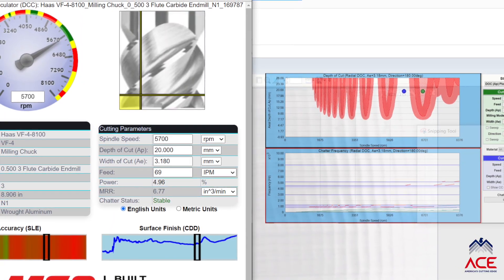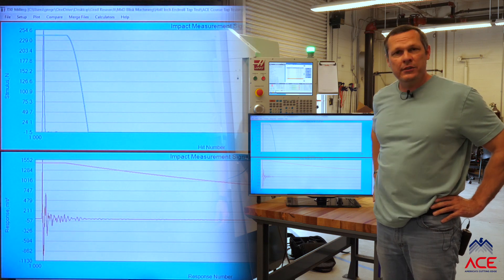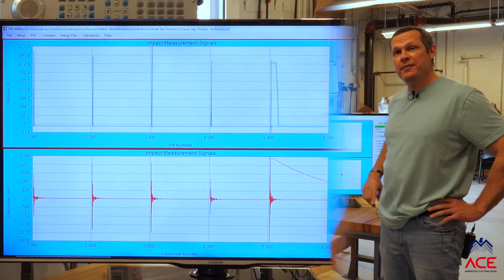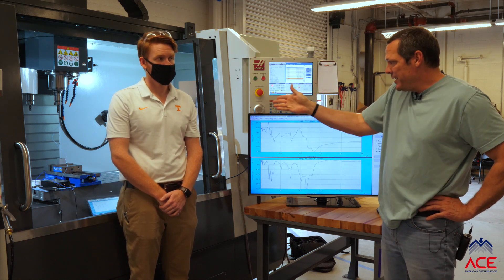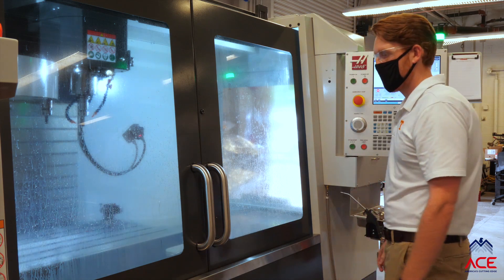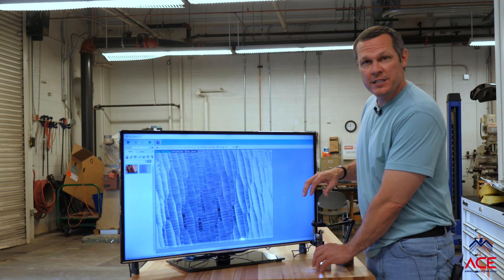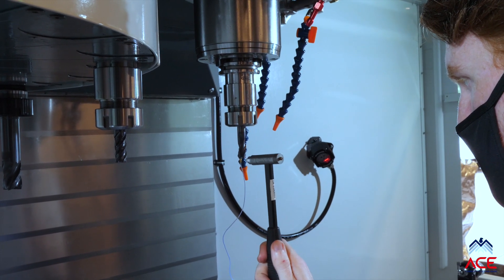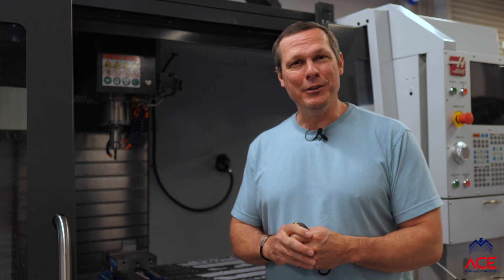ACE Tap Test with Dr. Tony Schmitz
The IACMI ACE CNC machining training program is designed to teach essential machining skills and address the nation’s growing manufacturing workforce gap.

An online, no-cost curriculum walks users through the steps necessary to set up for machining a component, up to the point of engaging with the machine.

This program is unique because it introduces participants to new technology advancements being developed now at Oak Ridge National Laboratory (ORNL) to increase productivity and efficiency of current machine tools.

Thanks to a partnership with MSC Industrial Supply, ORNL has deployed a new machine tool performance system for milling called MillMax. This system allows CNC programmers to fully utilize their machine tools without expensive trial and error.

Dr. Tony Schmitz,  Mechanical Engineering Professor at the University of Tennessee, Knoxville and Joint Faculty member at ORNL, shows us a chatter demonstration composed of three parts.

The first part measures tool tip dynamics using tap testing. Once the tool tip dynamics are identified, a stability map is predicted. Given that stability map, machining conditions are selected.

Then, machining conditions will be completed. The first will be for chatter, and the second will be for stable machining conditions. You’ll hear and see the difference.

In the final part of the demonstration, the work piece is removed from the machine tool and reviewed under a microscope. This allows the user to directly see the difference in surface finish and why one should avoid chatter conditions.

America’s Cutting Edge (ACE) is a CNC machining training program developed by IACMI and Dr. Schmitz. ACE combines the workforce development leadership of IACMI, and the research and academic excellence of UT and ORNL. It is supported by the Department of Defense Industrial Base Analysis and Sustainment (IBAS) Program from the Office of Industrial Policy. The machine tool research and development for ACE is based at Oak Ridge National Laboratory (ORNL), whose Manufacturing Demonstration Facility (MDF) is a global leader in developing and validating systems and processes that leverage digital frameworks for manufacturing innovation.